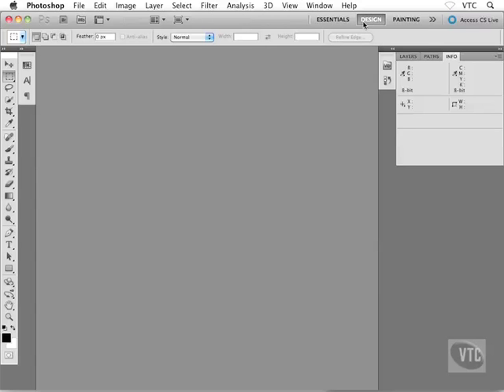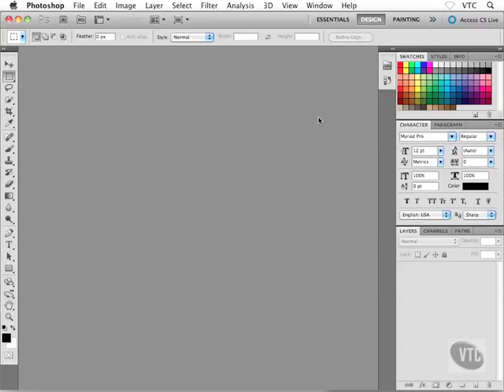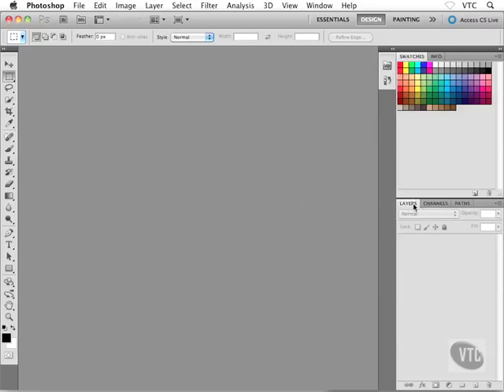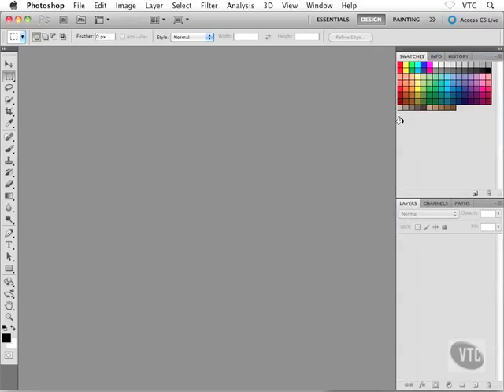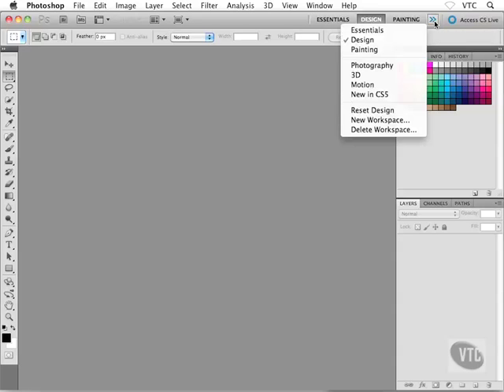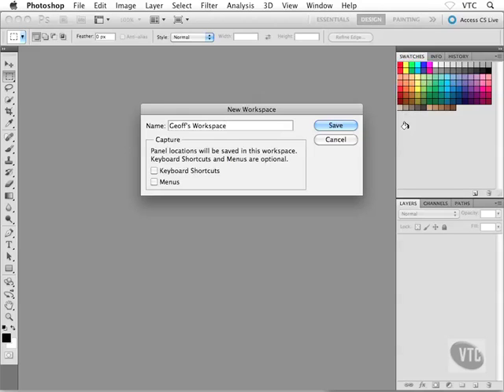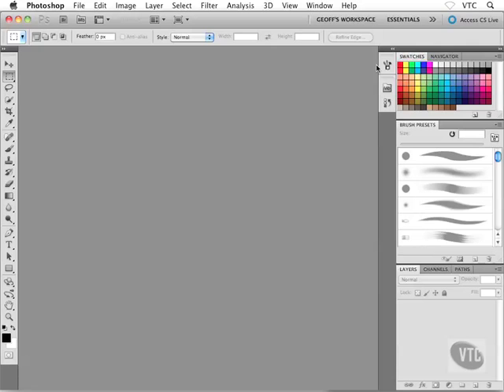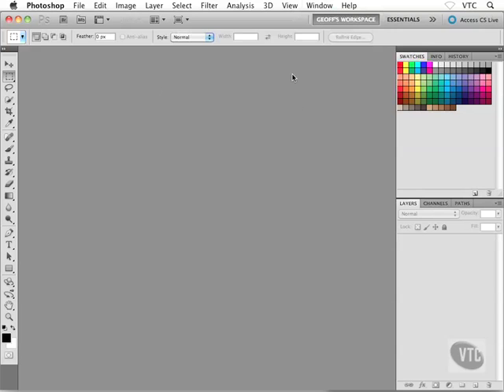0202 Exploring and Saving Workspaces